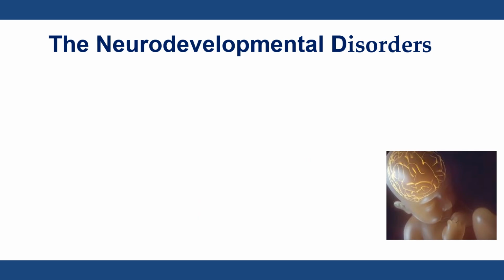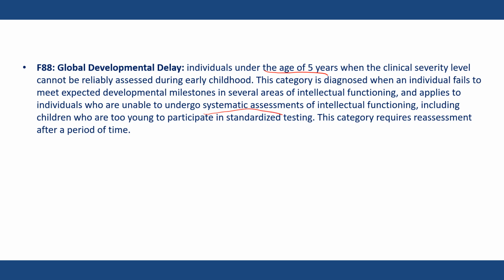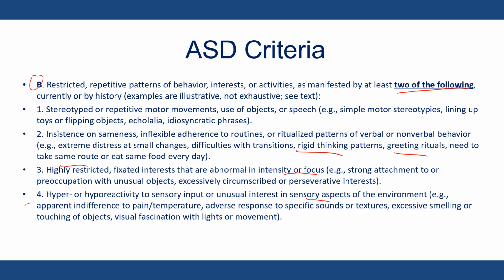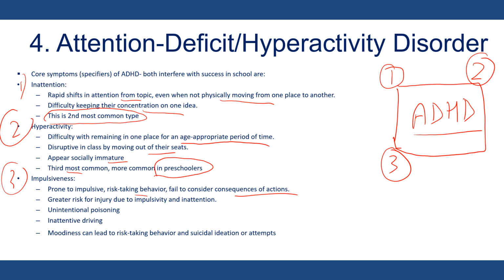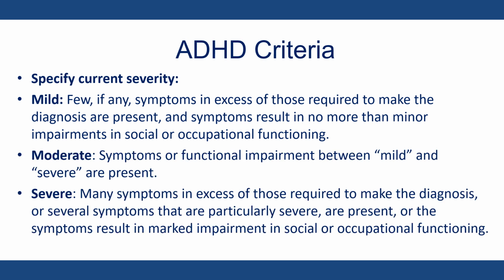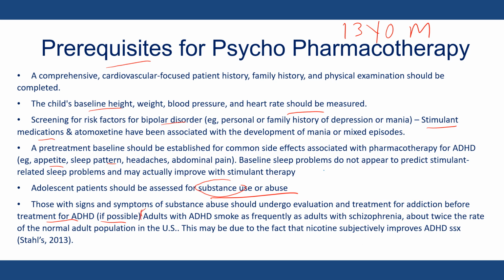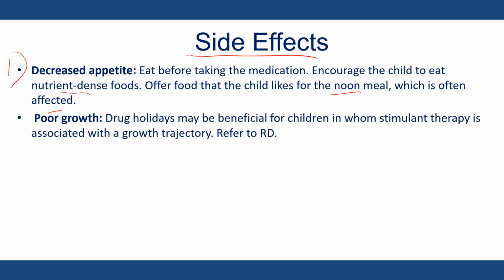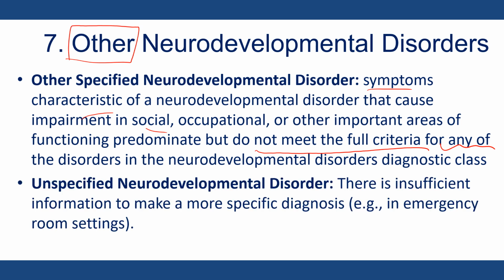Bal Chapter 11: Neurodevelopmental Disorders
The following Seven Neurodevelopmental Disorders are discussed:
1. Intellectual Developmental Disorders
2. Communication Disorders
3. Autism Spectrum Disorders
4. Attention- Deficit/Hyperactivity Disorder [ADHD]
5. Specific Learning Disorders
6. Motor Disorder
7. Other Neurodevelopmental Disorders